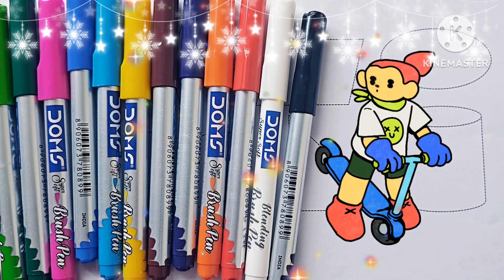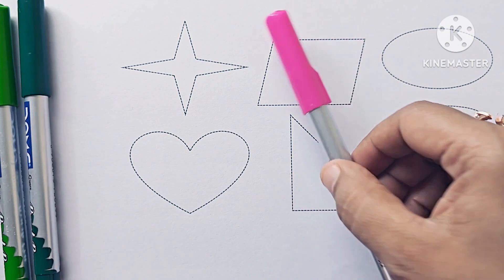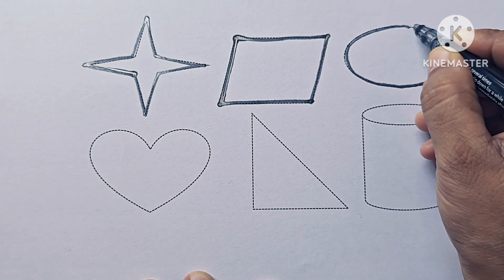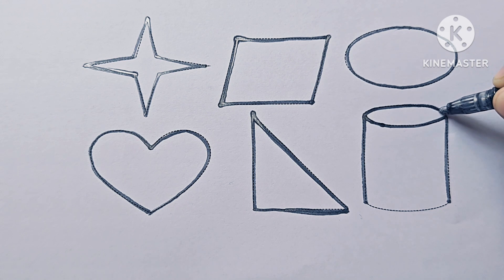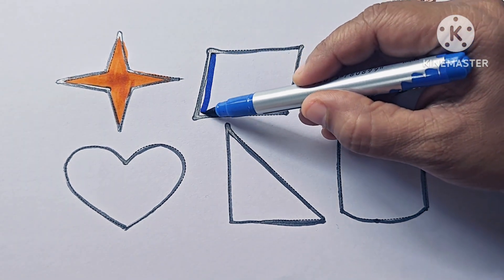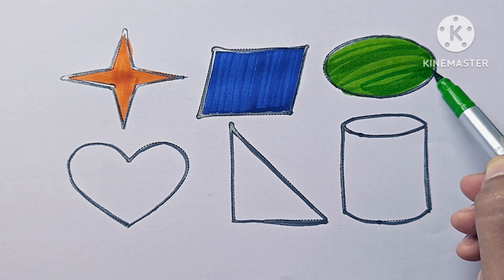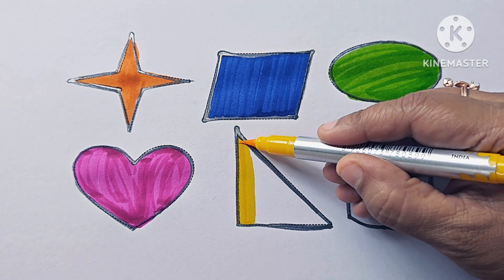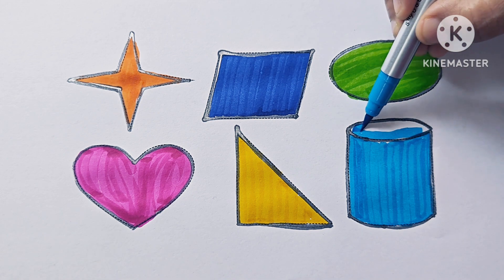shapes name for kids & toddlers||2d shapes for kids||learning shapes for preschool,shape in English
Shapes ke name,shapes kitne hote hai,shapes kaise banate hai||shapes in English||shapes in maths

your query
shapes ka naam
shapes ke name
shapes kids
shapes ki spelling
shapes ki drawing
shapes ki pictures
Shapes in maths
shapes drawing
shapes and angles class 5
shapes and symbols
shapes and angles
shapes activity for kids
Shapes and their name
Shapes and patterns
shapes activity
shapes and their names and number of sides
shapes and design class 3
shapes chart for kids
shapes clipart
shapes circle
shapes cartoon
shapes drawing images
shapes drawing easy
shapes day nursery
shapes drawing art
shapes definition
shapes day activity
shapes design
shapes drawing for kids
shapes English name
shapes examples
shapes edges and corners
shapes emojis
shapes explanation
shapes easy drawing
Shapes English
shapes easy
shapes for kids worksheet
shapes for colouring
shapes for kindergarten
shapes geometry
shapes hexagon
shapes images
shapes in ms word
shapes images for kids
shapes mathematics
shapes lesson plan
shapes lesson plan for kindergarten
shapes list
shapes learning
shapes learning objectives
shapes learning outcomes
shapes like triangle
shapes lesson plan for grade 2
shapes live worksheet for class 1
shapes meaning in English
shapes maths activity
shapes maths
shapes meaning
shapes name
shapes name list
shapes name for class 1
shapes name for class 2
shapes name for class 3
shapes name for class 4
shapes name for class 5
shapes name side and corners
shapes of diamond
shapes of maths
shapes of pie
shapes of cylinder
shapes of parallelogram
shapes of moon
shapes pictures
shapes rhymes
shapes rectangle
shapes related pictures
shapes related drawings
shapes related objects
shapes songs
shapes spelling
shapes shapes
shapes scale
shapes song for kids
shapes side and corners
shapes tracing worksheet
shapes triangle
shapes to draw
shapes types
shapes ukg
shapes using pictures
shapes video
shapes video for kids
shapes vertices and sides
shapes video for kindergarten
shapes volume and surface area formulas
shapes worksheet
shapes worksheet for class 1
shapes worksheet for class 4
shapes worksheet for class 2
Shapes worksheet for class 3
Shapes worksheet for class 5
Shapes worksheet for ukg
shapes worksheet for lkg
shapes year 1 worksheet